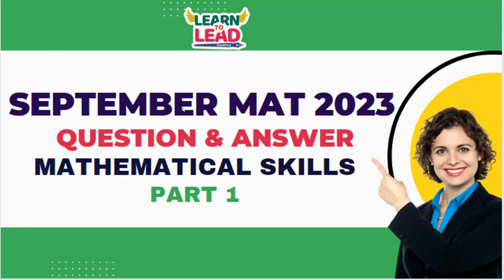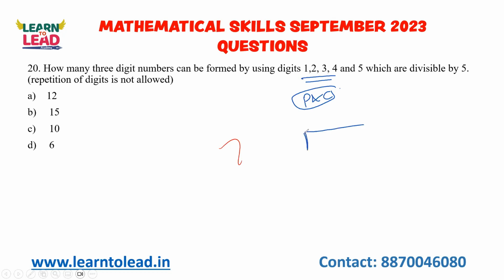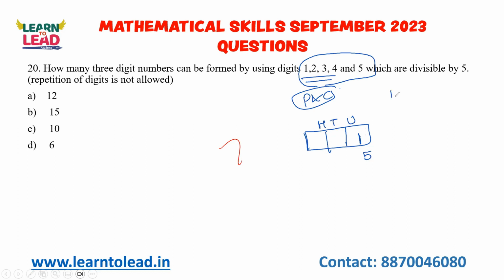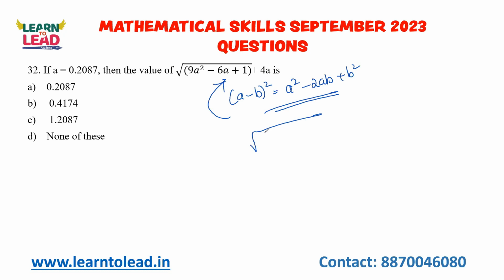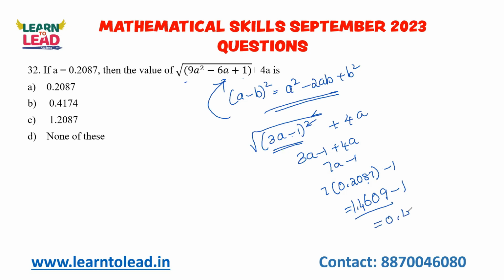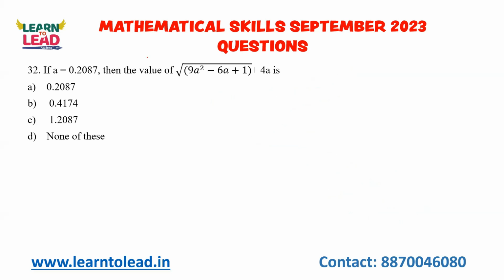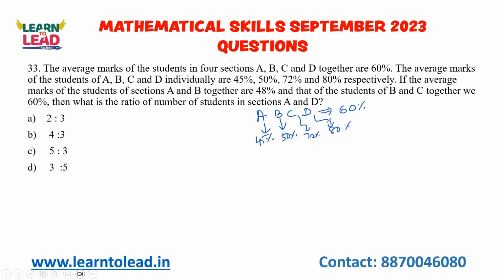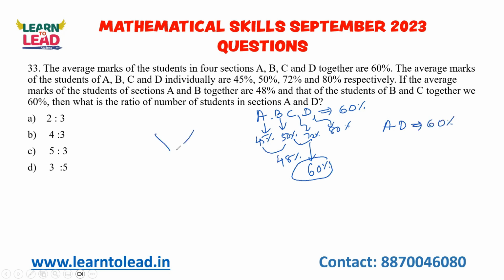MAT SEP 2023 | QUESTIONS & ANSWERS | MATHEMATICAL SKILLS | Part 1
Hello MBA Aspirants!!!

Steps to Crack Feb MAT 2023
The MAT test is given many times a year. The MAT 2023 exam's preliminary round will take place in February. Key MAT preparation tactics and ideas have been prepared by Firebird Institute to assist applicants. The MAT exam pattern, curriculum, test structure, question paper, month-by-month exam preparation plan, section-by-section exam preparation plan, and exam day advice are all available here.

In this video we have analysed  December MAT 2022 Question Paper Mathematical Skills - Part1. Watch the complete video to know the important topics to be covered for Feb MAT 2023. There are 5 sections in MAT 2023. Mathematical Skills, Intelligence and Critical Reasoning, Data Interpretation and Data Sufficiency, Language Comprehension, and Indian and Global Environment.
In this video we have provided the topics and number of questions asked from each topic.